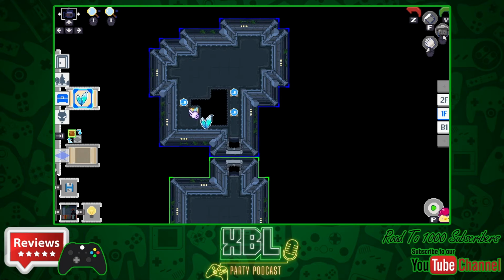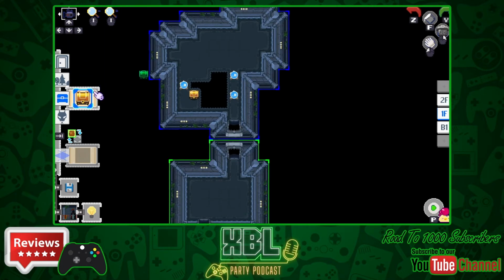Super Dungeon Maker - Early Access First Impressions - PC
Super Dungeon Maker is a creative pixel art dungeon editor inspired by the best 2D adventure games. Choose however many levels, enemies, secret rooms, traps and items you want. Challenge your friends and the community to master your dungeon or play the countless dungeons of the community.